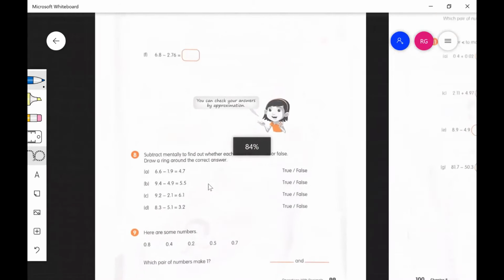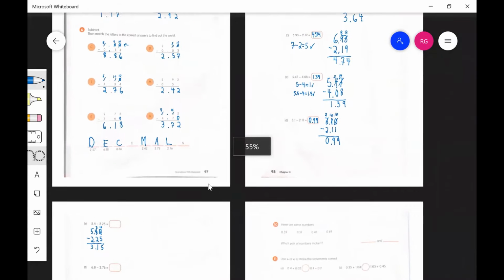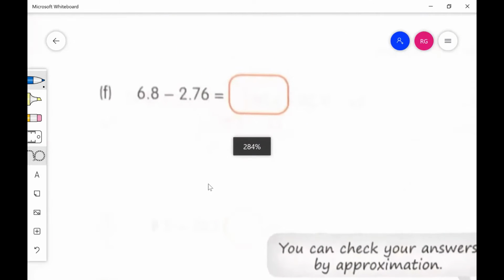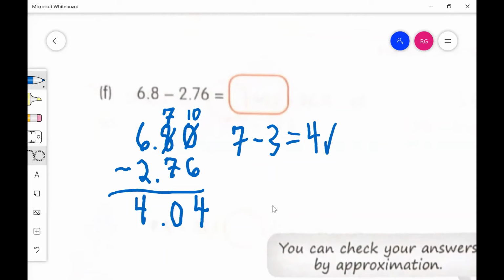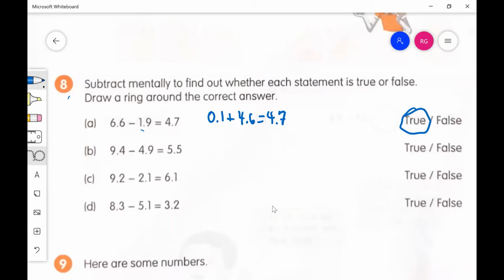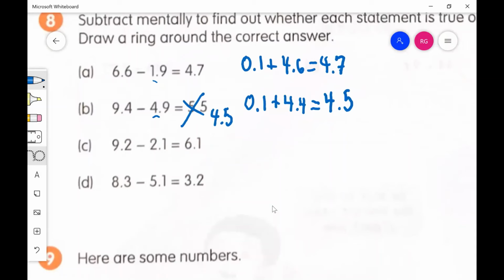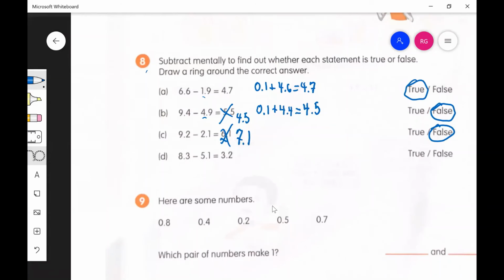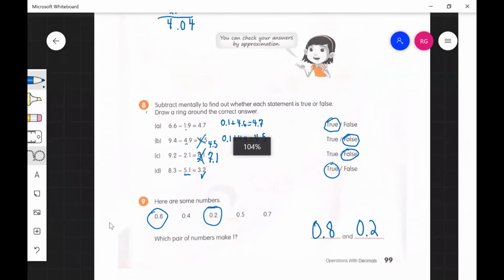Activity Book Page 99 - EP6 Math